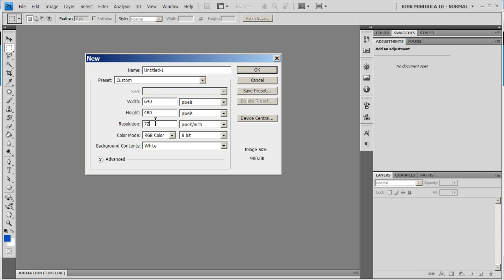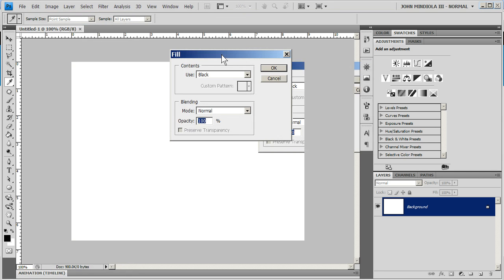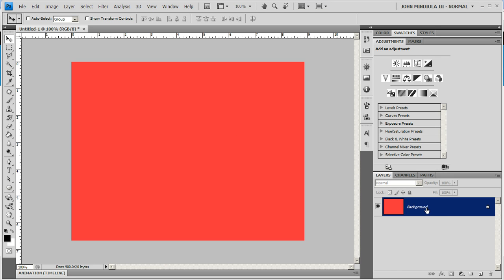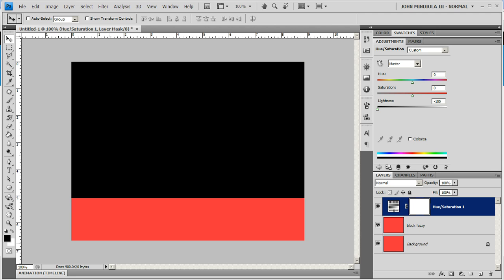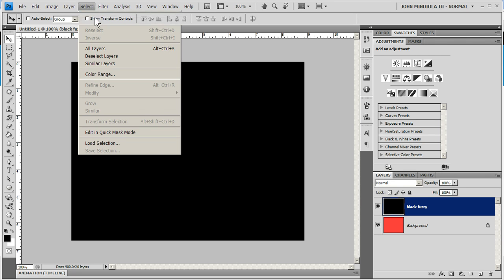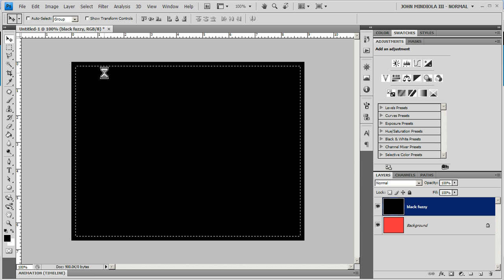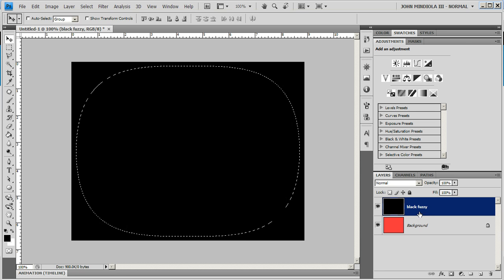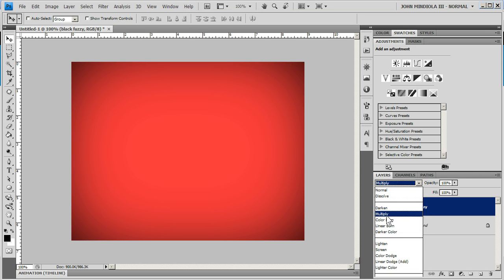Photoshop Create A Background Vignette For Video